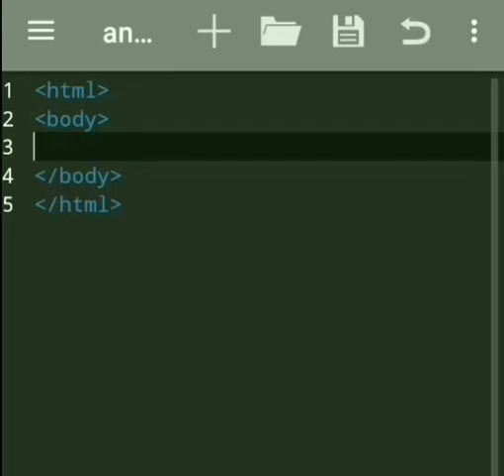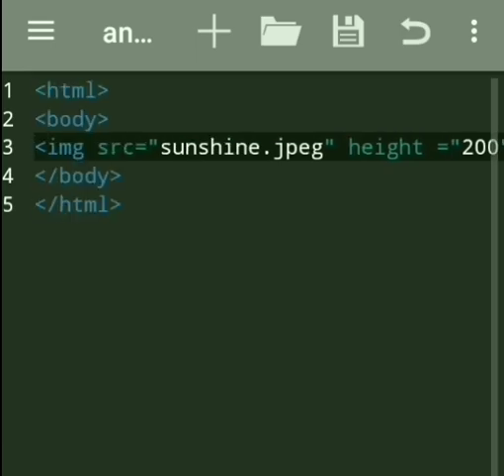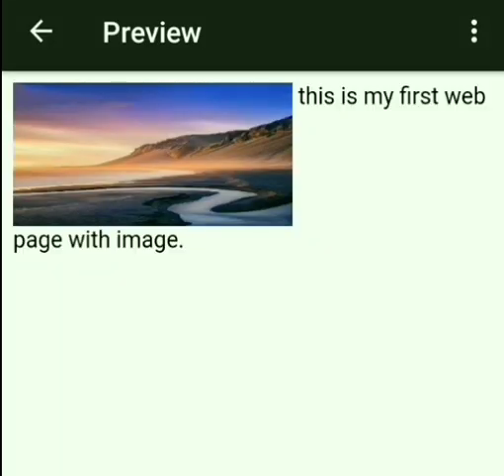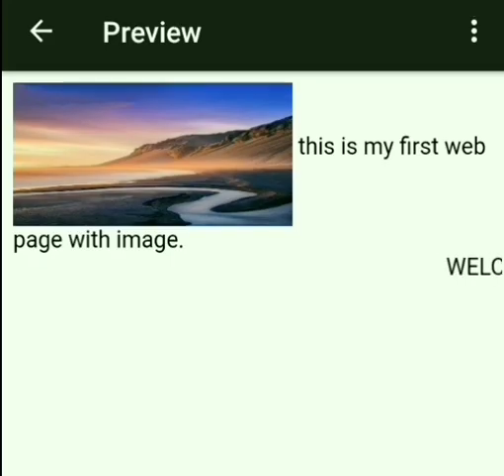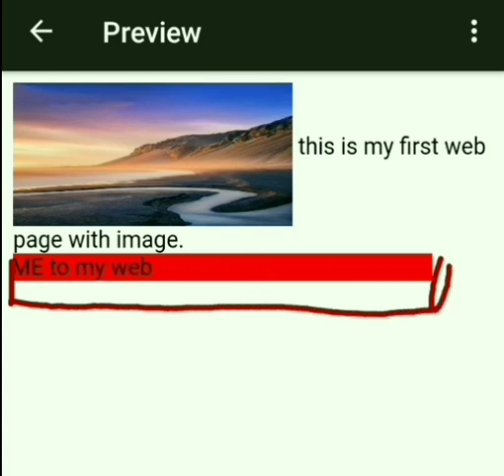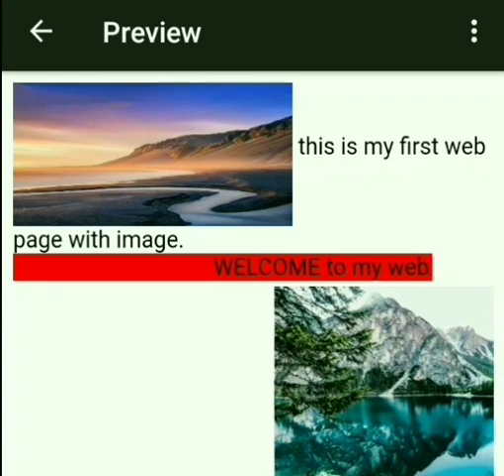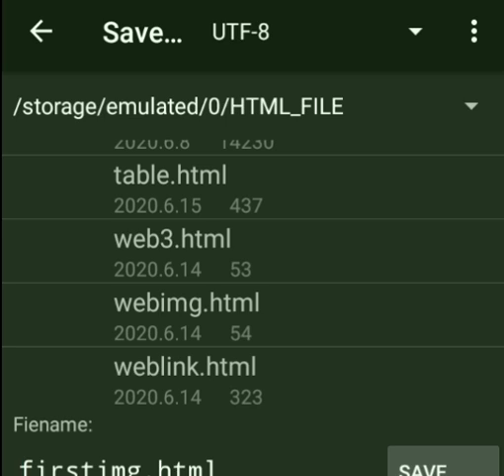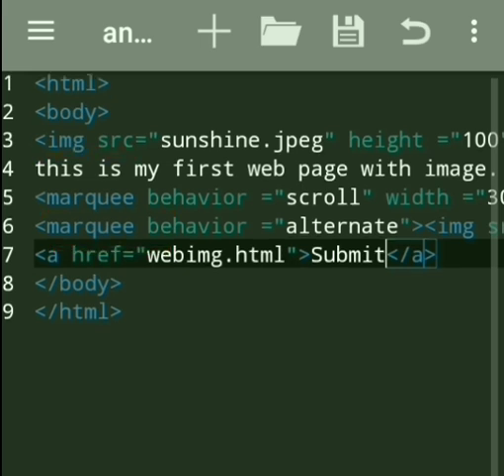HTML PART 5 : Image , Hyperlink, Marquee